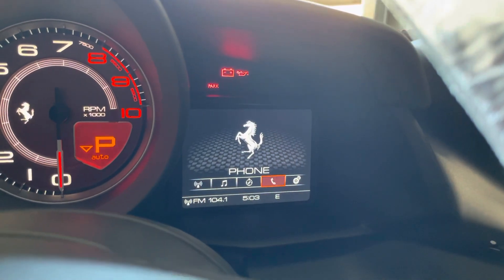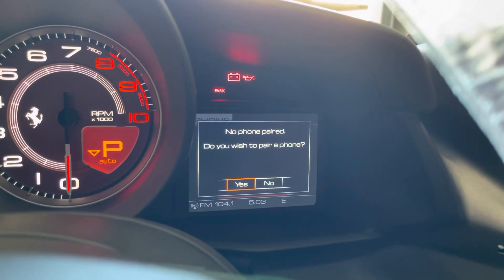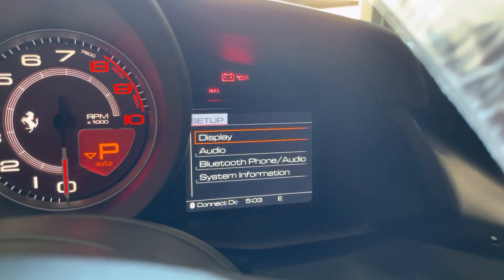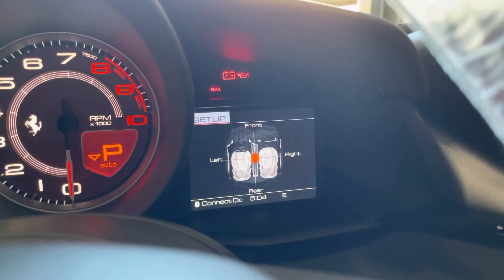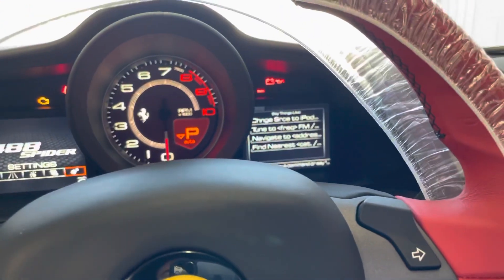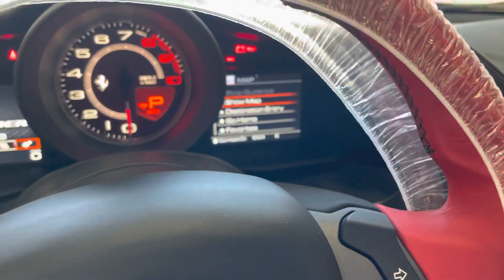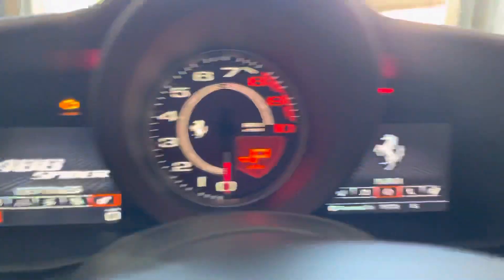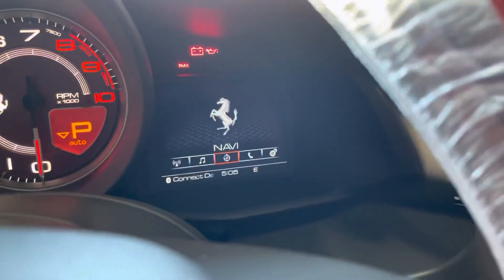488 Spider delivery 4, pairing phone